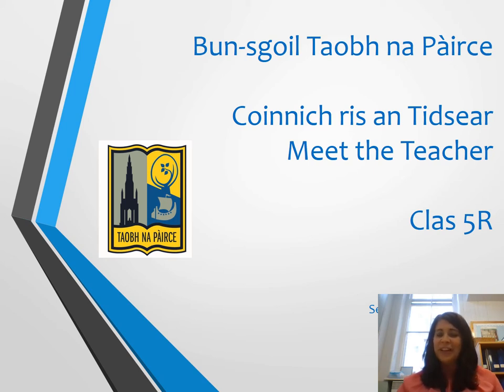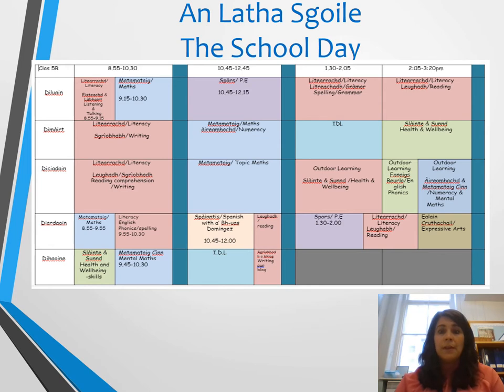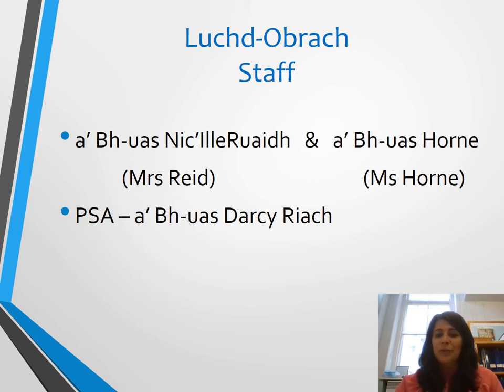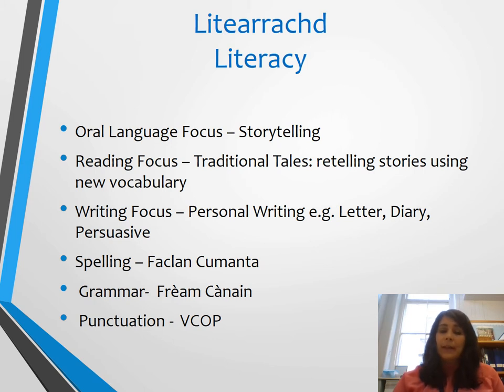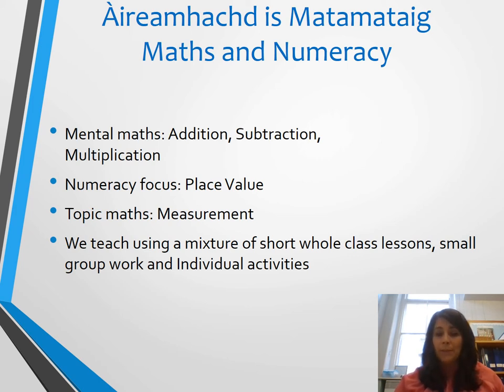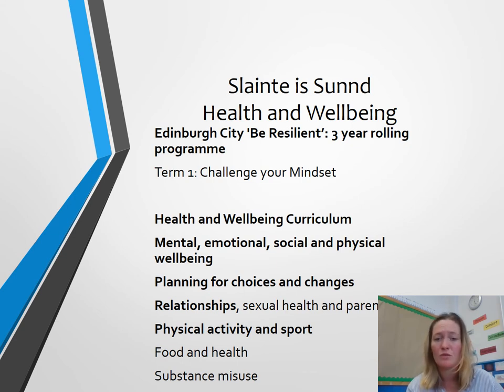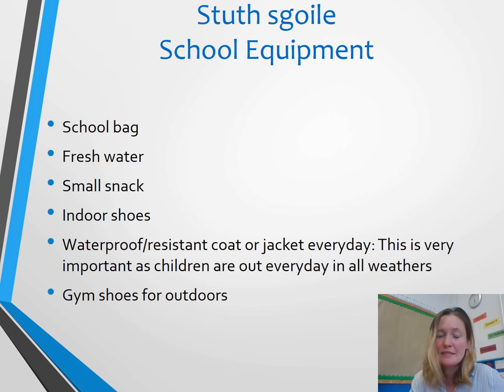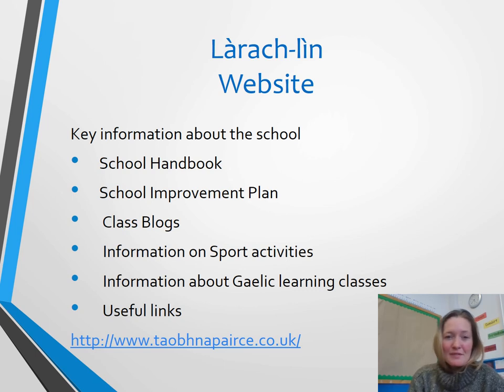Coinnich ris an tidsear 2020 - Clas 5R